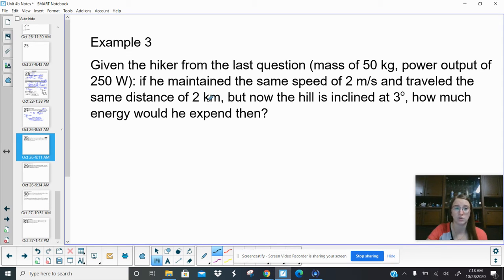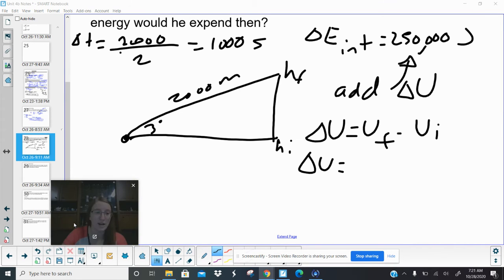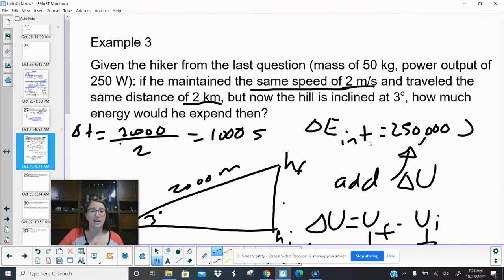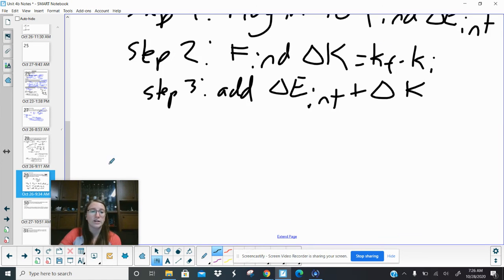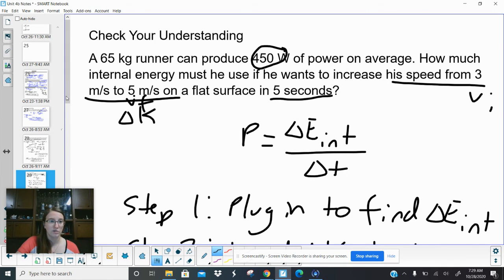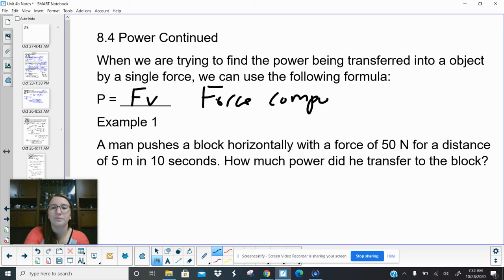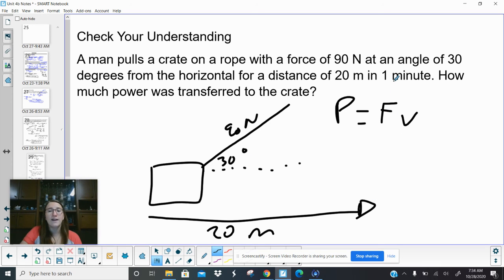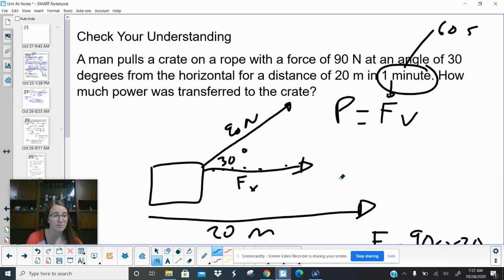8.4 Power Edpuzzle